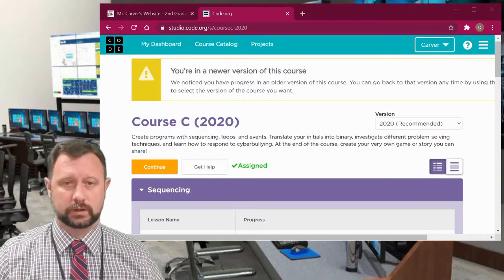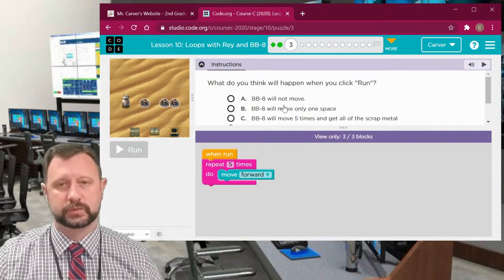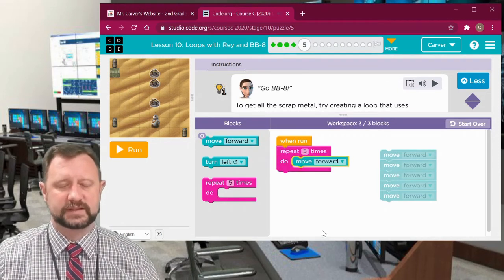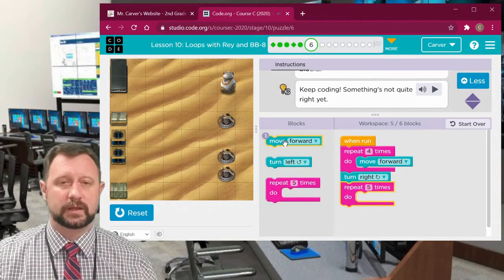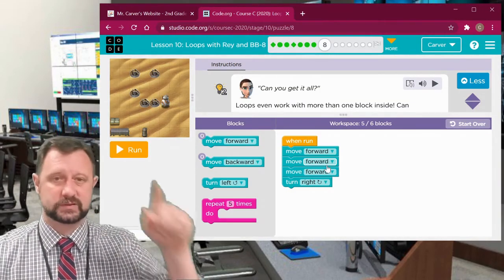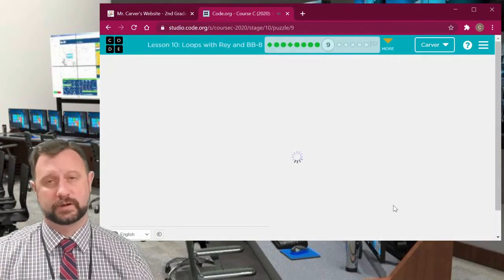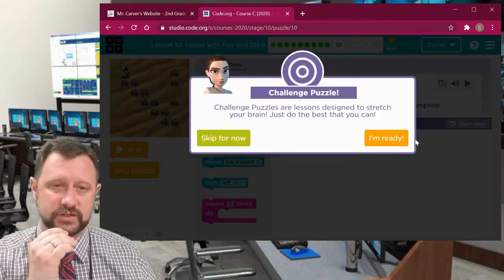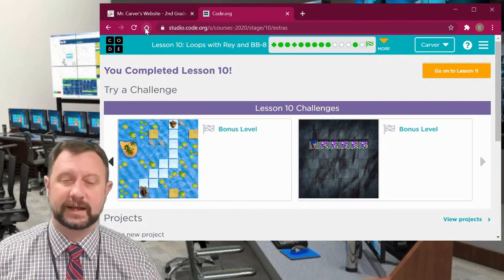2-18-21 2nd Grade